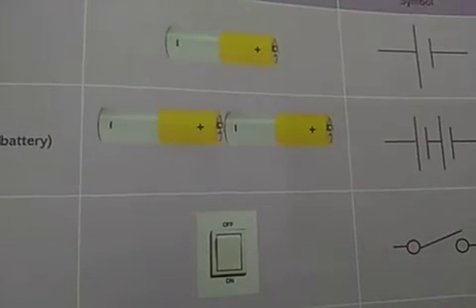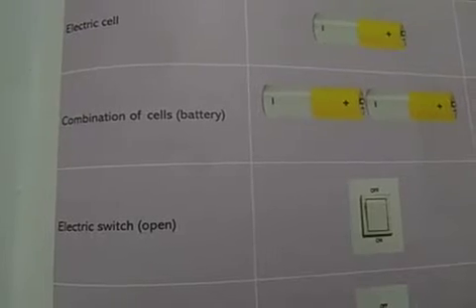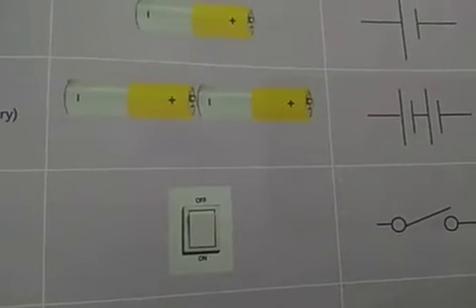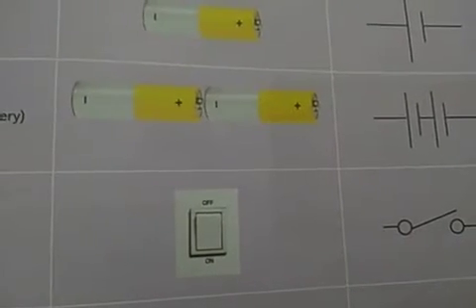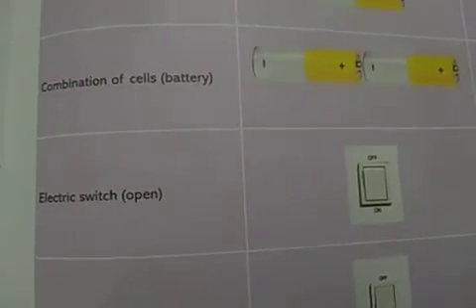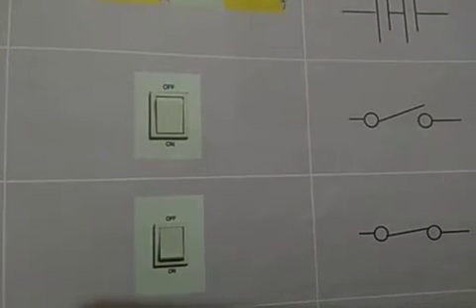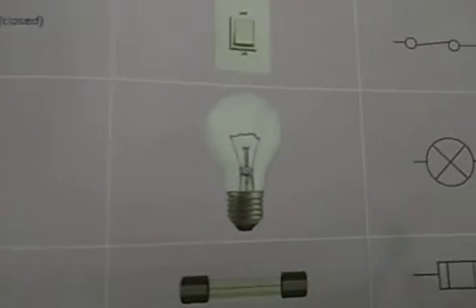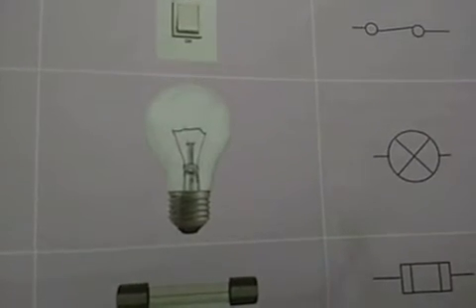Electric current and its effects part 2